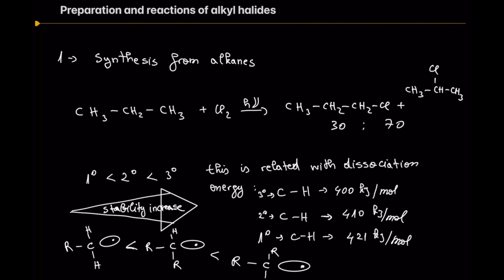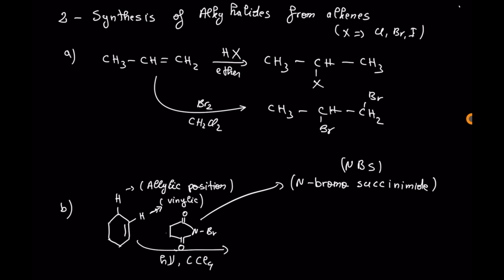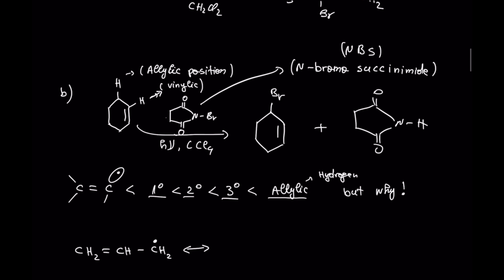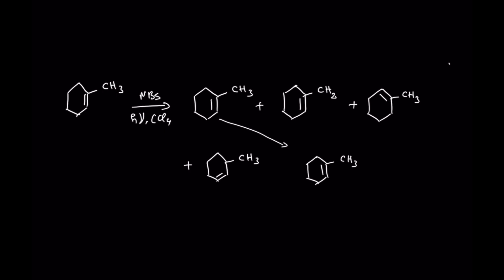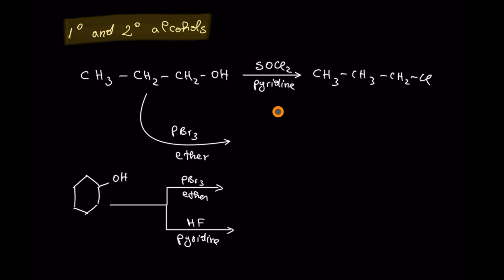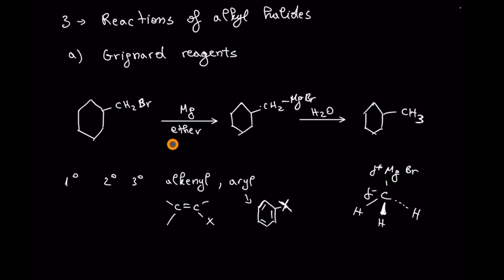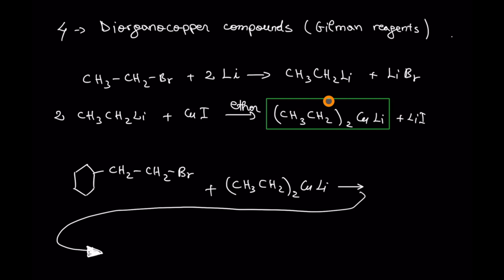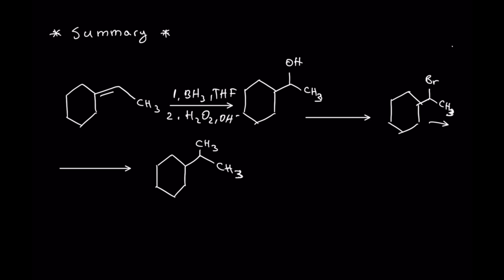Preparation and reactions of Alkyl halides | #14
00:00 Intro
 00:10 Synthesis of Alkyl halides from Alkanes
01:43 Synthesis of Alkyl halides from Alkenes (HX, X2), Markovnikov products
02:21 Synthesis of Alkyl halides using NBS (N-Bromo succinimide), allylic halogenation.
05:30 Synthesis of alkyl halides for alcohols (SOCl2, PBr3, HF )
06:43 Grignard reagents (reaction of alkyl halides) (Mg)
07:57 Gilman reagents, (diorganocopper compounds ) (Li)
09:15 Summary, multi-step synthesis!